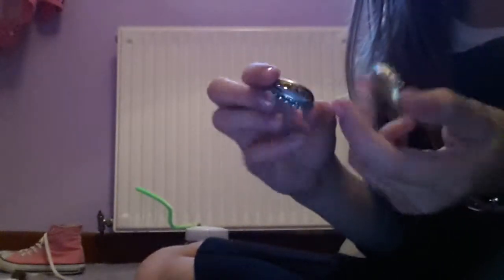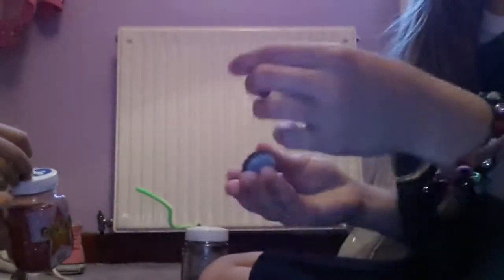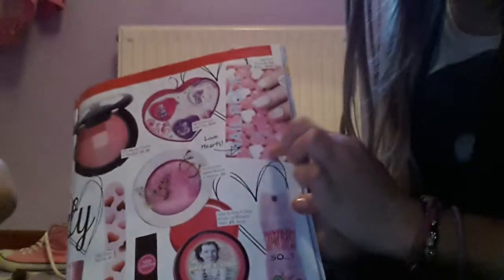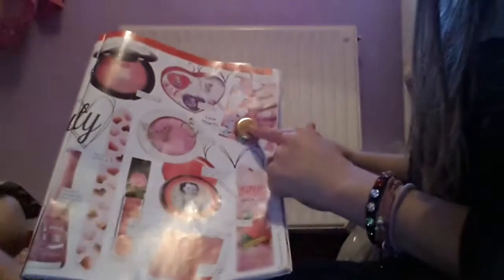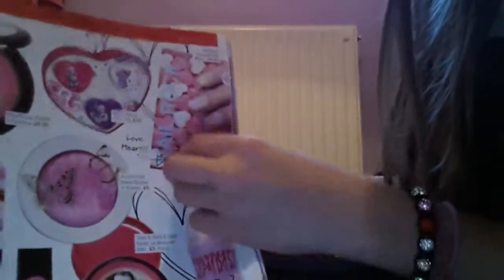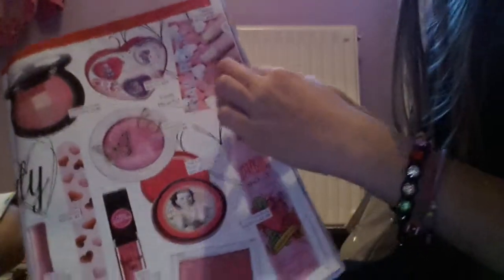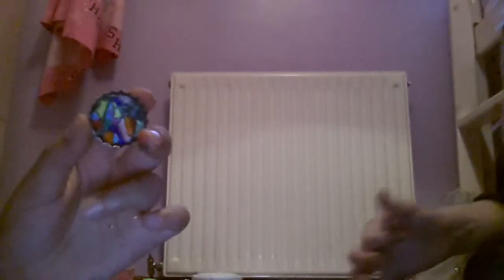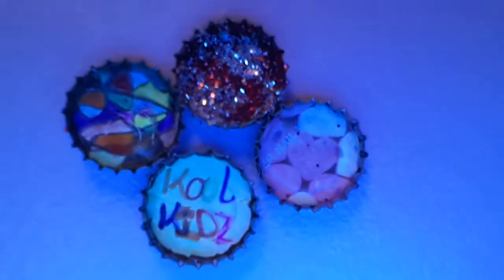Bottle top picture frames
This is a video on how to reuse bottle tops its a cheap and simple way to spice up your room enjoy!